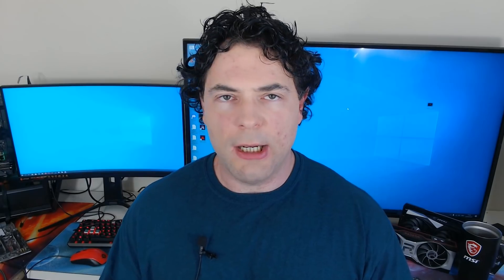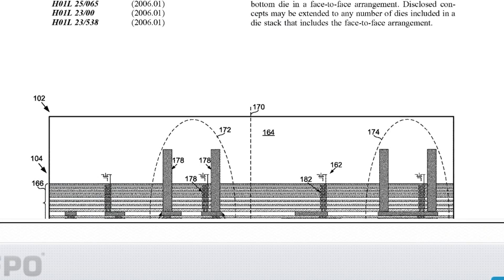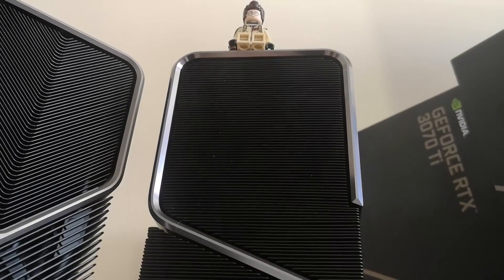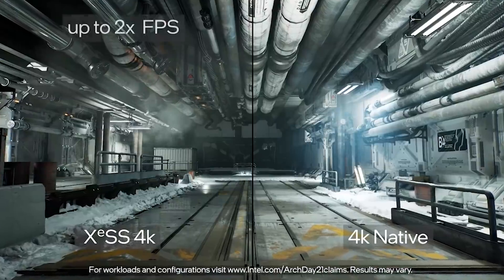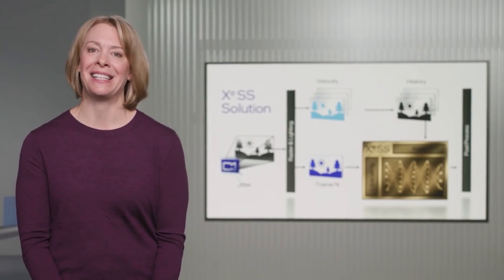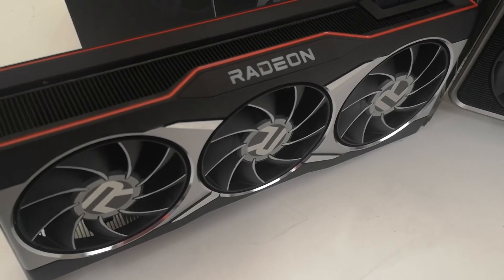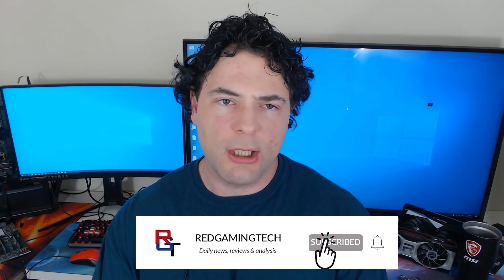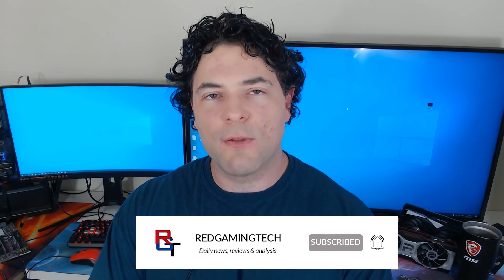HUGE SUPPLY For RTX 40 & RDNA 3 GPU Stock Says Analyst | Nvidia MCM Hopper Patent Analysis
According to analysts, the huge problems with GPU stock availability and pricing will be a thing of the past for RTX 40 and RDNA 3. According to reports, we should see HUGE SUPPLY for Nvidia RTX 40 Lovelace and AMD RX 7000 RDNA 3 graphics cards. The releases of RTX 30 and RDNA 2 have been mired by huge GPU stock issues, amongst supply issues and cryptocurrency miners fighting for the limited GPU stock.

But, if the analysts are correct, we will see Nvidia Lovelace RTX 40 GPUs and RDNA 3 have a huge amount of availability and the stock for the next gen graphics cards will not see limited GPU stock availability. Of course, the stock hasn't been the only issue, with graphics cards sitting at hugely increased prices over their MSRP, but if the graphics stock issue is solved we should see GPUs selling at their intended MSRP price / pricing.

We also have a new Nvidia MCM Hopper patent, so in our analysis we examine what architecture changes are suggested in the Nvidia GPU patent and what the hardware could look like if the patent was implemented into the architecture and specs of RTX 50 Hopper graphics cards. Not much is known about RTX Hopper, so this Nvidia MCM patent gives some interesting insights.

0:00 Start
0:07 RTX Hopper patent
3:52 Intel Xe Alchemist
7:21 GPU stock update Feels...Okay? Man